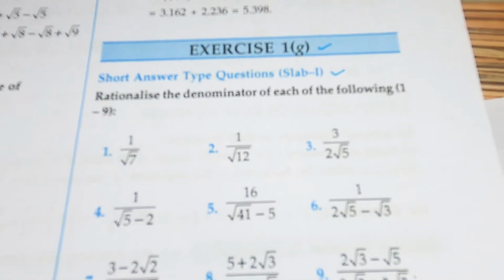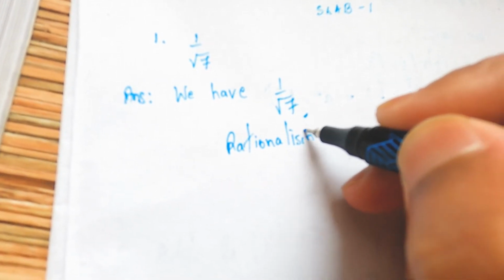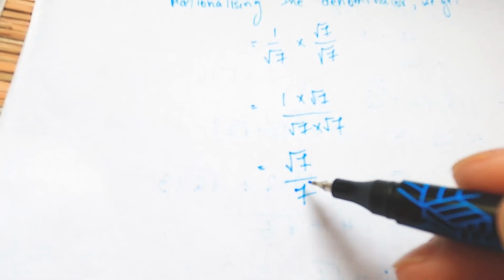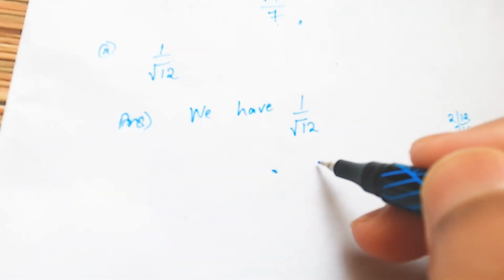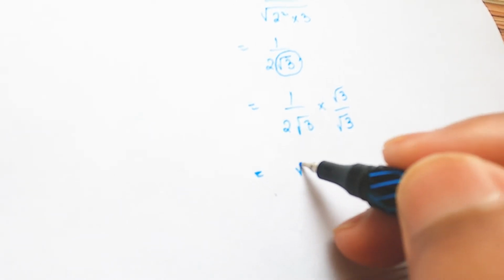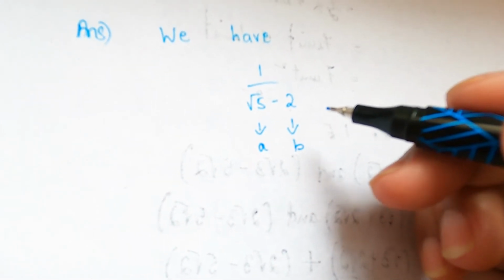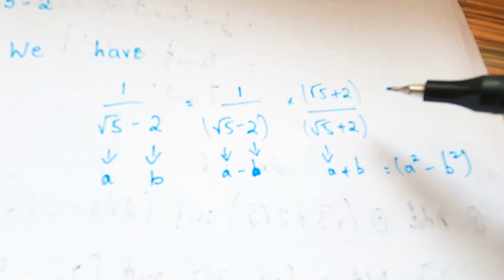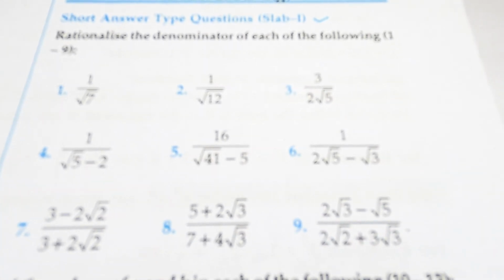NUMBER LINE SYSTEM EX- 1 G Q.NO 1 TO 9